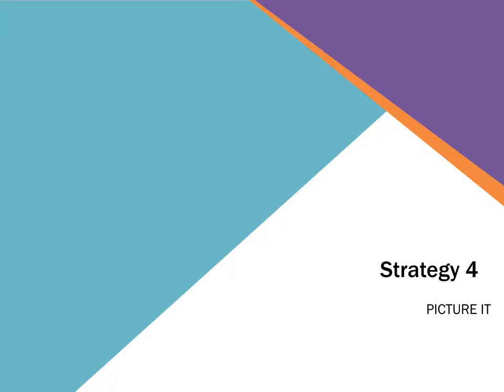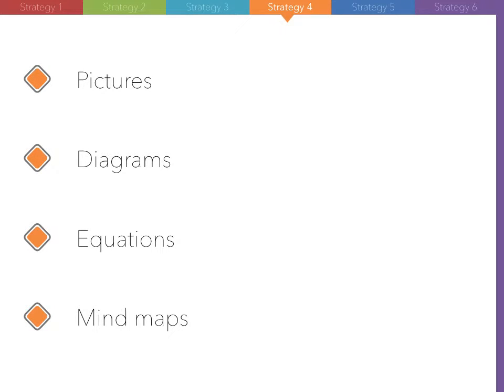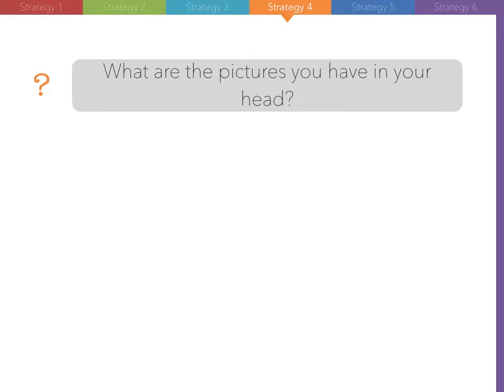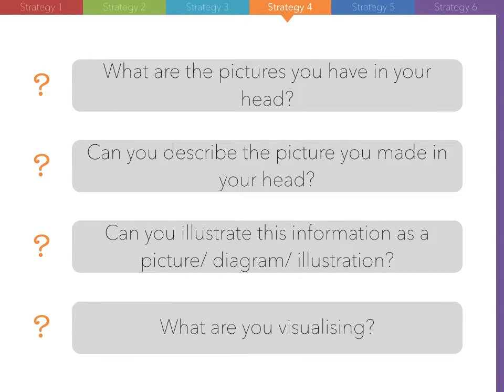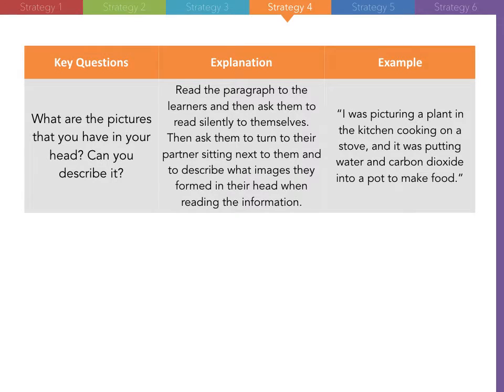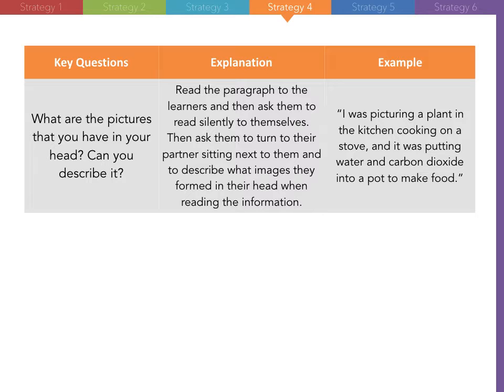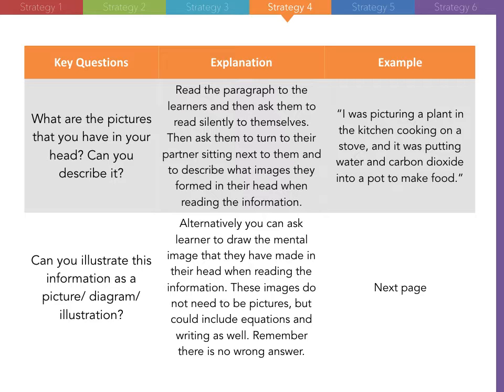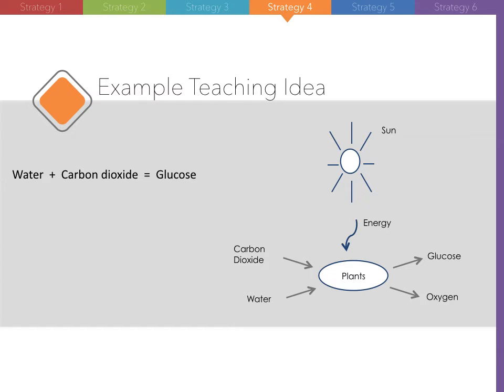Reading with Understanding - Picture it